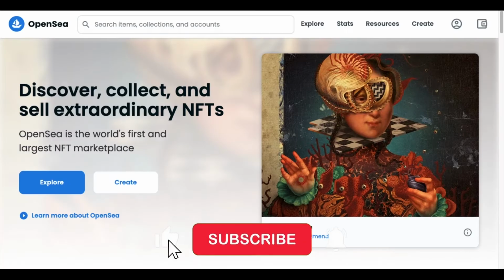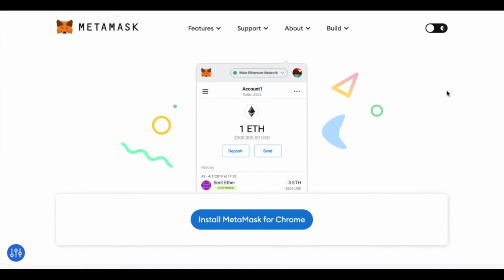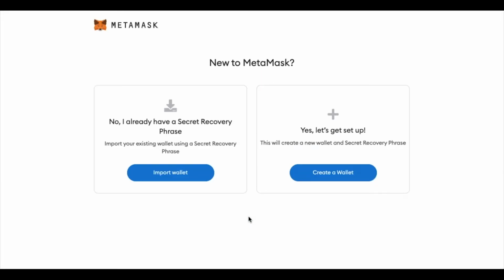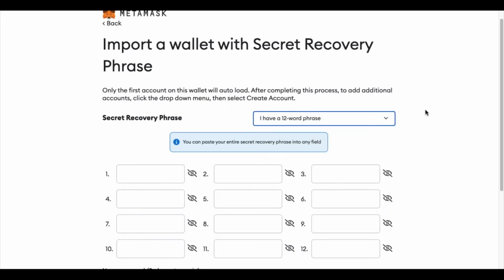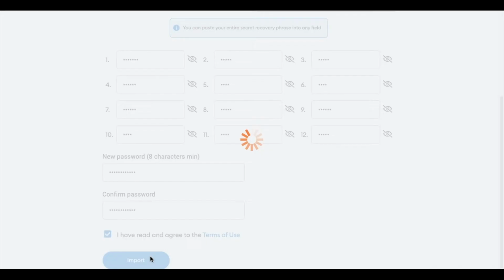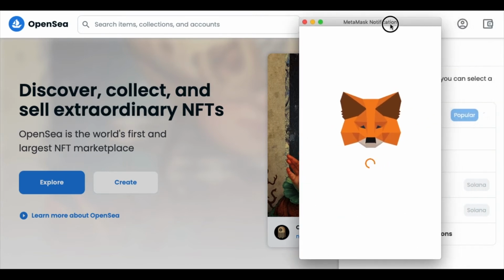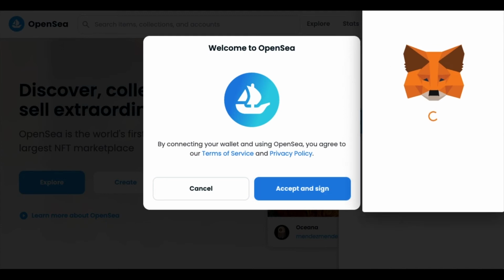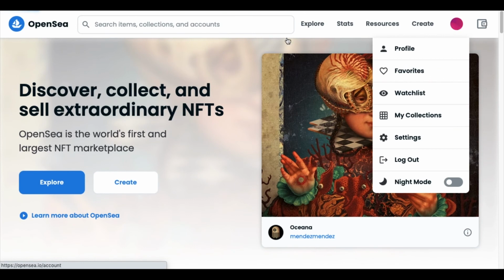Connect MetaMask Wallet to OpenSea Marketplace (NFT TUTORIAL)